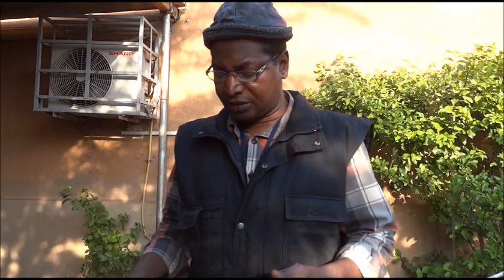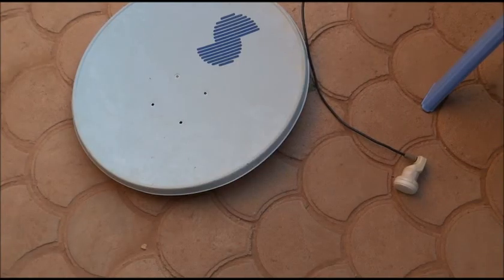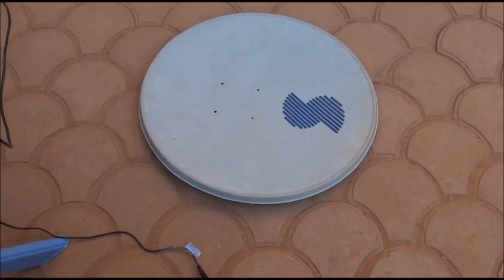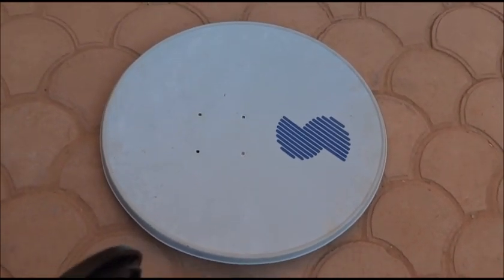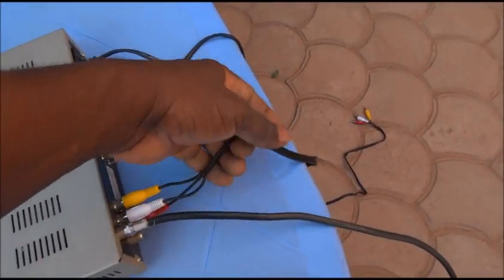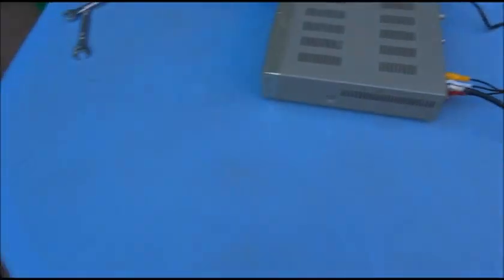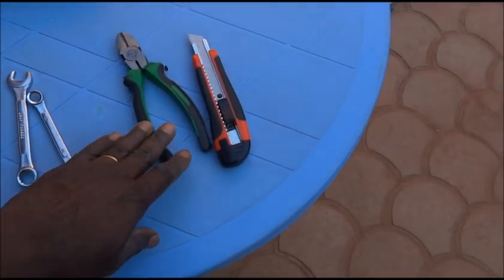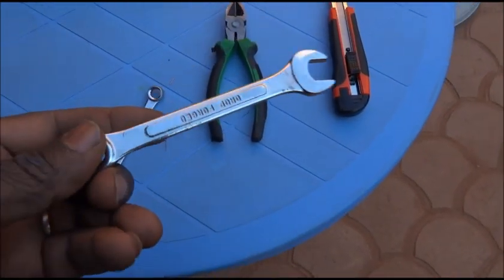Part 1 of 5 -- Self Installation of a Satellite TV Dish System From A to Z - The Components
Satellite TV broadcasting has become wide spread and so useful. Even in remote areas one can enjoy highly edutainment or cultural programs. Yet, it can be troublesome or expensive to get a system installed at home, particularly when there is a lack of reliable technicians.In this video series of 5  parts, we completely assemble the components required to get a working video satellite reception system at home. All the elements from the screws/connectors to the receiver passing through the types of LNBs and various types of "satellite finders" found in the market are examined and explained. The series is designed to allow oneself to mount the entire system, or even become a technician installer. We hope it will be very helpful to many.